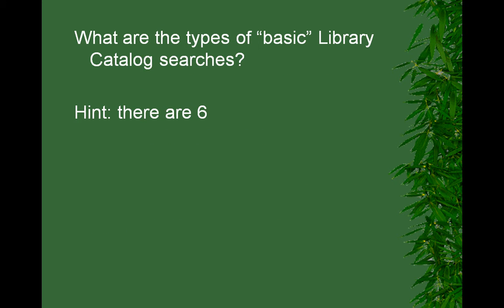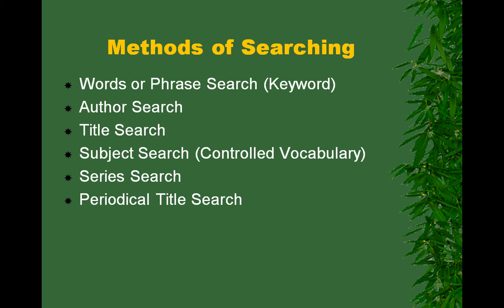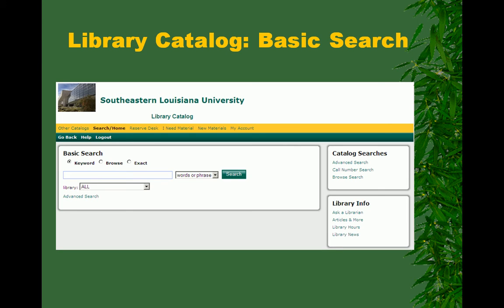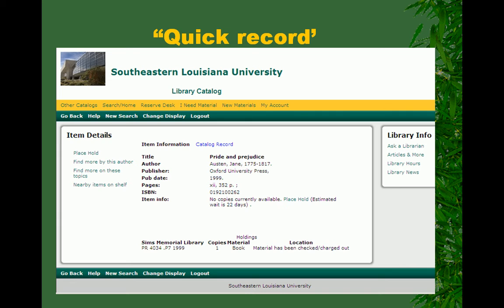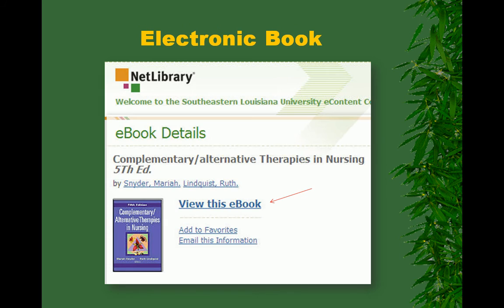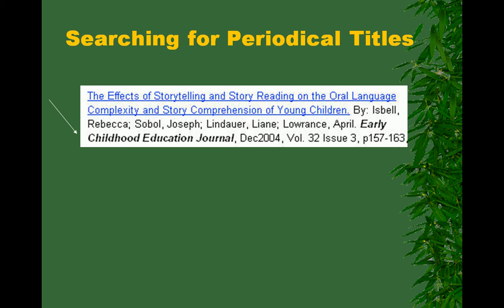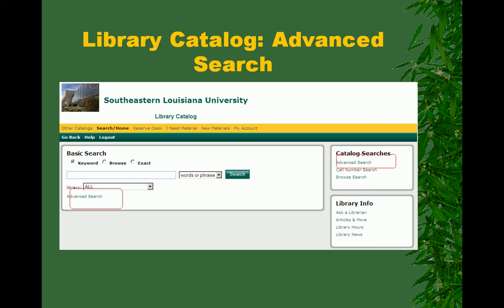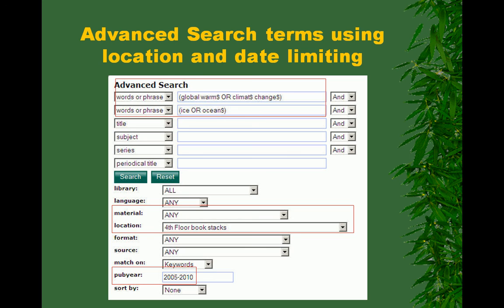Learning Module 5.avi